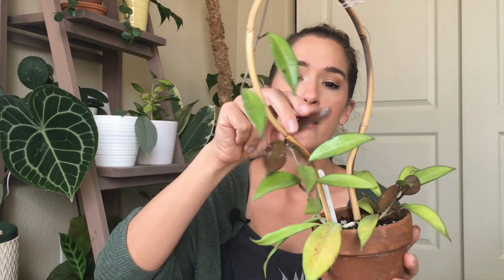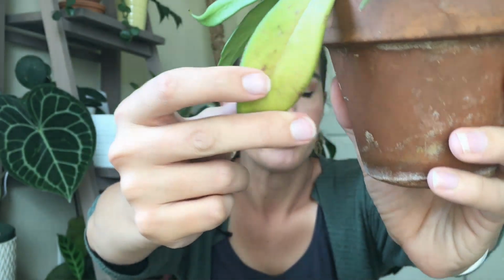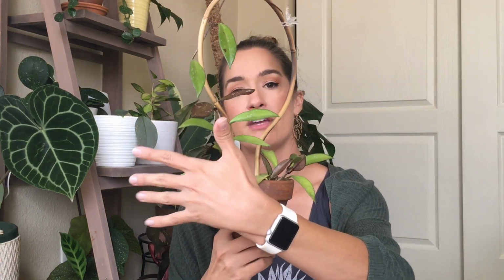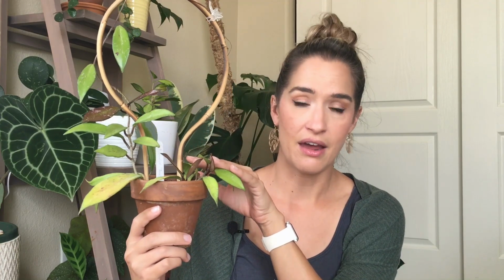Houseplants 101 | Finding the Right Light for Your Plant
Welcome back to my houseplant series for beginners. Today we are talking about how to find the right lighting for your houseplants. Maybe you're unsure what 'bright indirect light' means, or you need help telling if your plant isn't getting enough light. Today's video will help you start understanding all the basics of lighting.

These are products I use, or very similar. Thanks for supporting my channel!

Flora Nova- Grow
PH Control Kit
Black Gold Potting Mix
Miracle Gro Perlite
Fine Orchid Bark Mix
Nursery Pots
Miracle-Gro Pour and Feed Liquid Plant Food
Super Thrive
Moisture Meter
Watering Can (similar)
Velcro Tape
My Favorite Humidifier
Filmed with an iPhone 6s